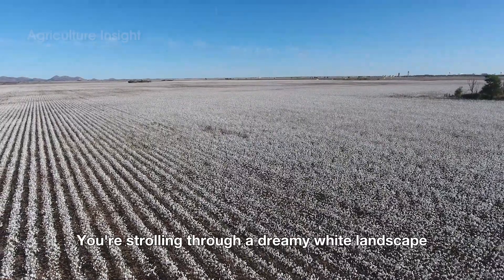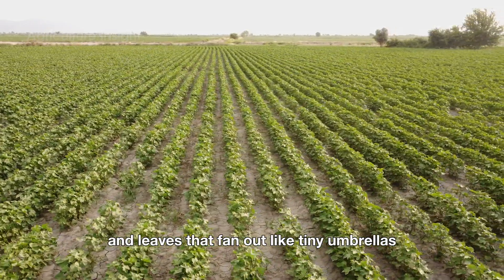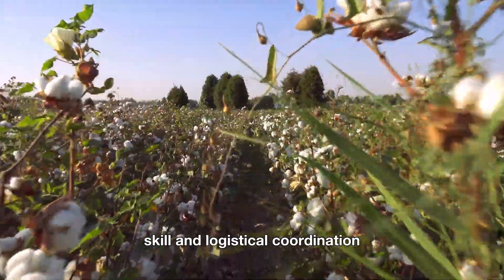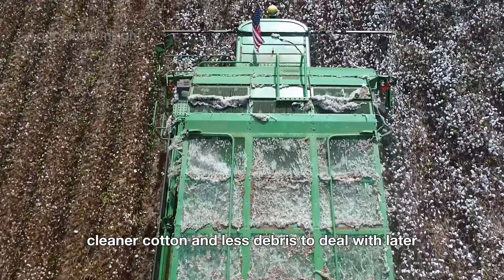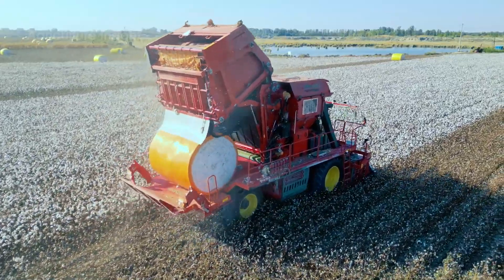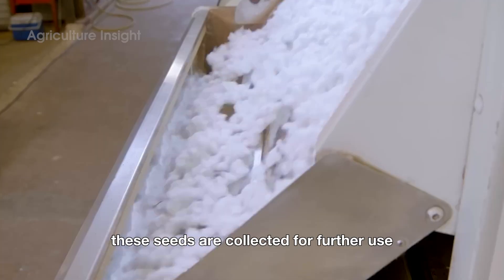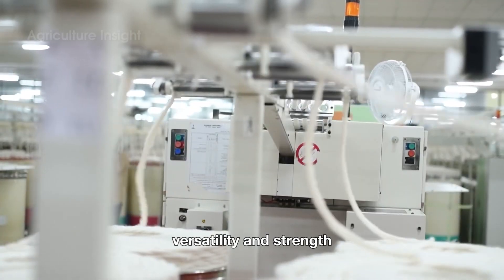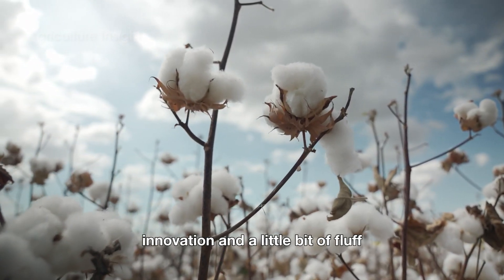How American Farmers Harvest 3.6 Million Tons Of Cotton To Produce Fabric | Farming Documentary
How American Farmers Harvest 3.6 Million Tons Of Cotton To Produce Fabric - Let's Explore It!

Join us as we explore the fascinating journey of cotton, from its humble beginnings in sun-soaked fields to becoming the fabric we all know and love! 🌱✨ Watch how farmers expertly harvest millions of tons of cotton using both traditional methods and high-tech machinery like cotton pickers and strippers. See the magic continue at the cotton gin, where fluff is transformed into clean, usable fibers through state-of-the-art technology.

Discover how these fibers are carded, spun, and woven into fabrics that create your favorite T-shirts, jeans, and cozy bedsheets. Along the way, learn about the critical role cotton plays in the economy and the lives of countless workers around the globe. This is more than farming; it’s a story of innovation, sustainability, and a little bit of fluff! 🧵💡

What You'll Discover:
00:00 Intro
01:20 The Wonders of the Cotton Plant
02:29 The Early Days of the Cotton Industry
03:24 Harvesting Cotton
07:45 Inside the Cotton Gin
09:34 From Bales to Fabric
10:42 Cotton’s Role in the U.S. Economy and Culture